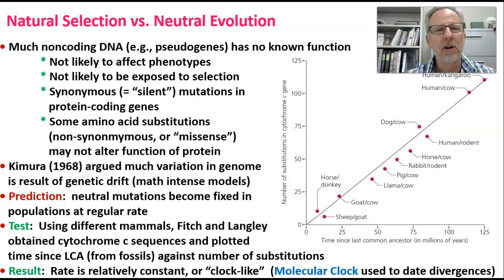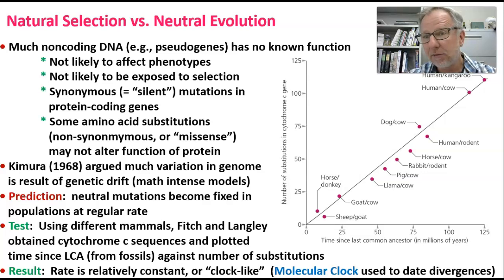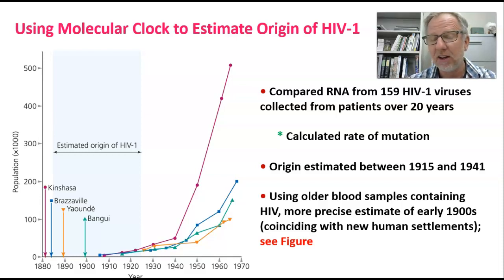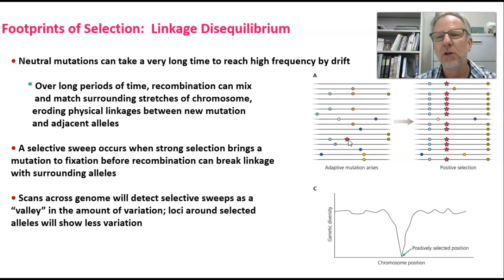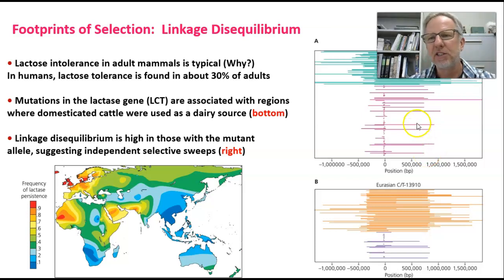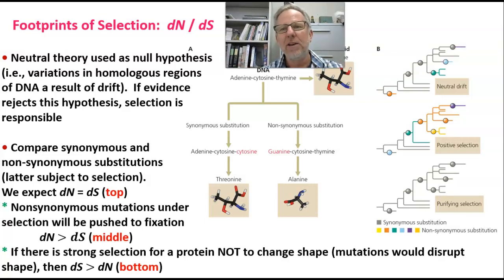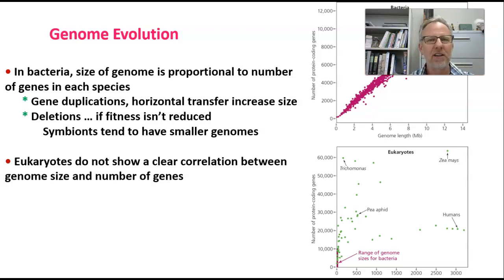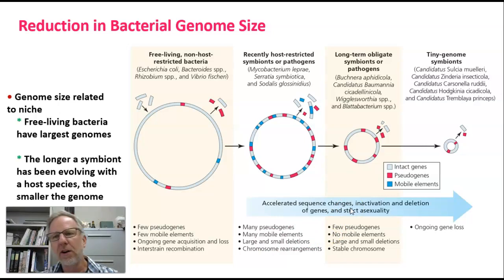Chapter 8 (Part 3)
The first section reviews how neutral variation changes at a relatively constant rate; the degree of genetic difference between lineages can be used as a "yard stick" to determine how long ago lineages originated (molecular clock approach).  Then, while you book reviews several ways in which past selection can be detected in genomes, I highlight two (linkage disequilibrium and ratios between synonymous and nonsynonymous substitutions).  Finally, whole genome evolution is examined for both bacteria and eukaryotes.